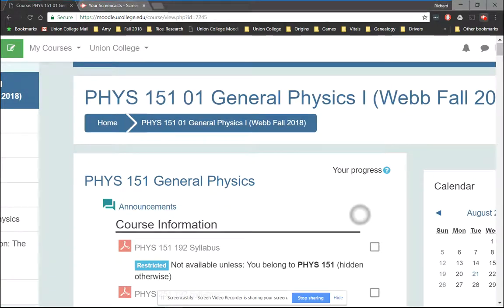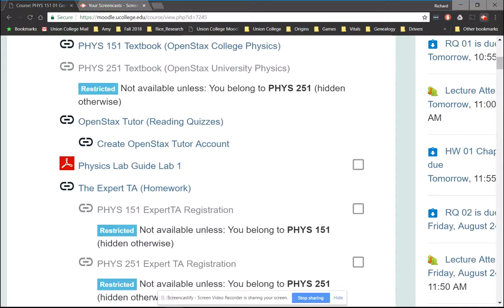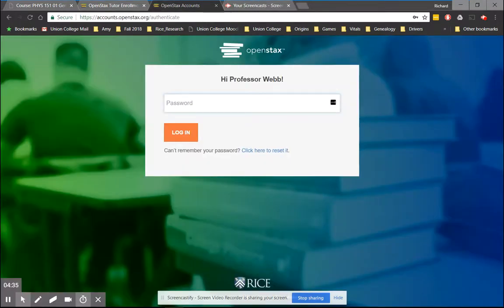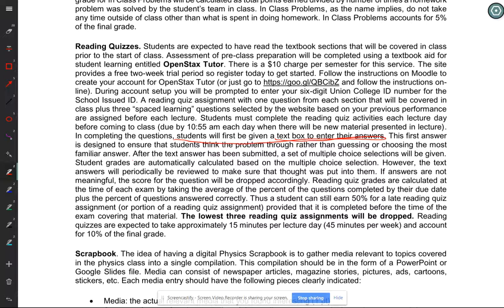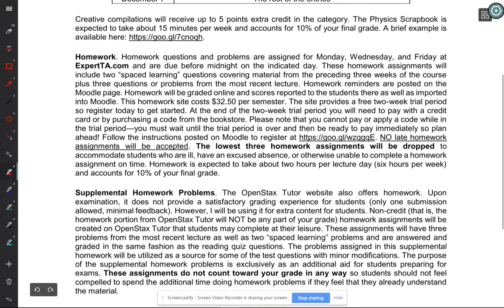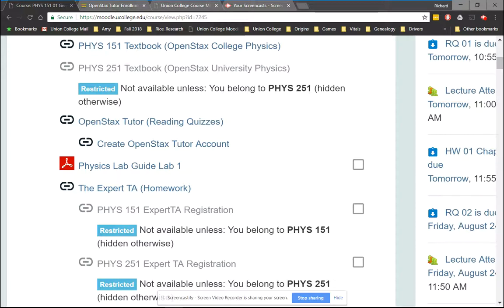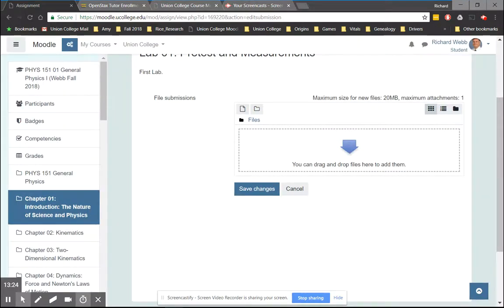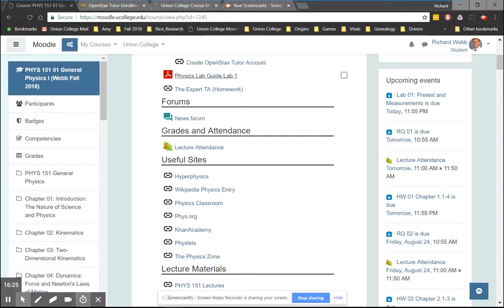PHYS 151 Lecture 01a More Syllabus August 21, 2018 (start of lab)